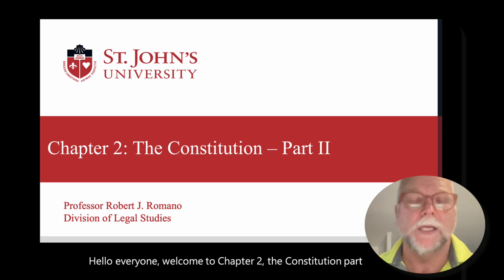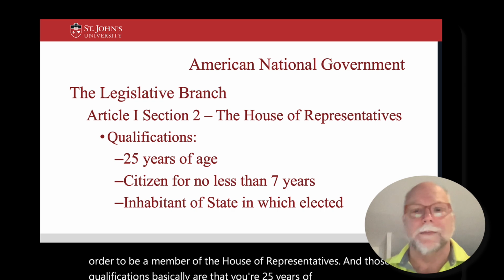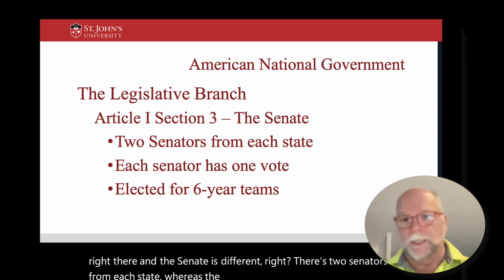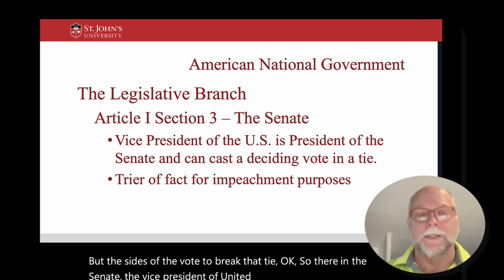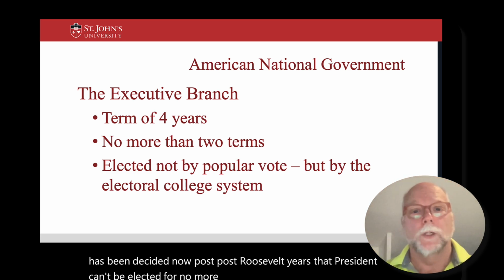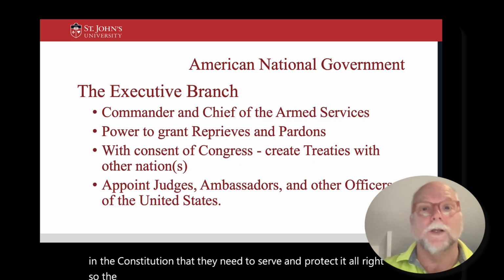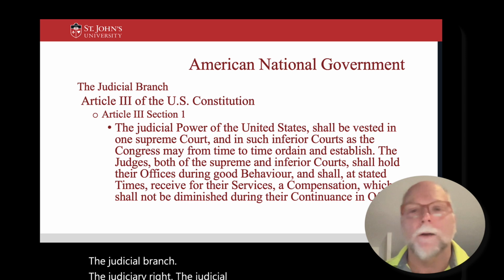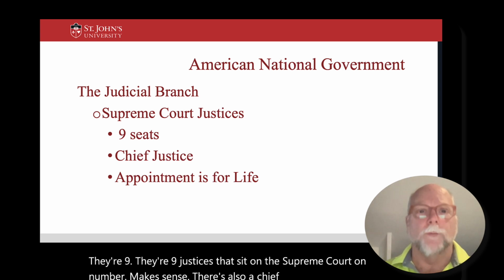The Separation of Powers